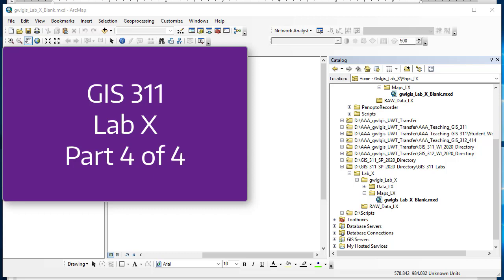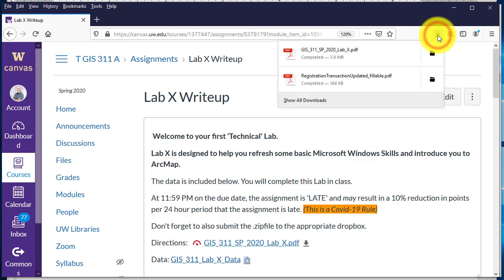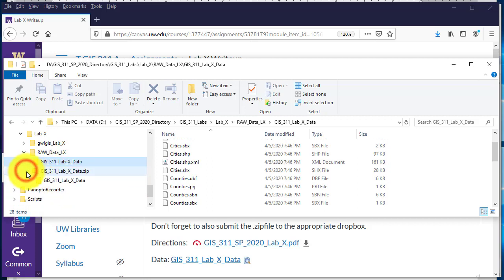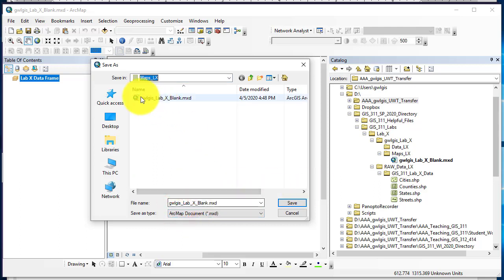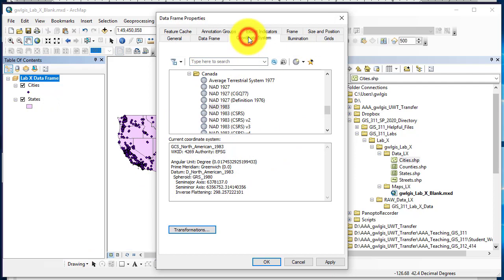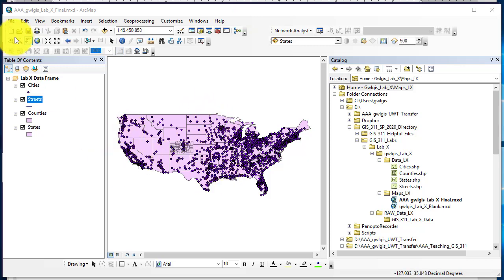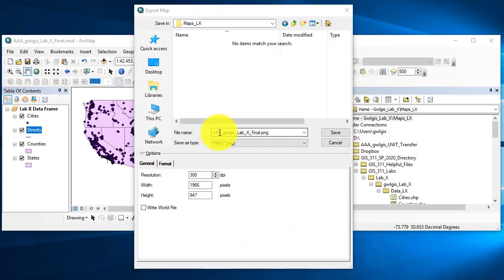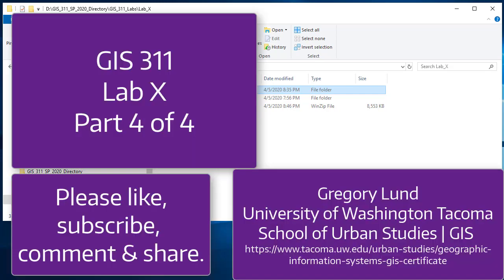GIS 311 Lab X Part 4 | a GIS ArcMap 10.7 Tutorial by Gregory Lund, University of WA, Tacoma.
GIS 311 Lab X Part 4 of 4.
Part 4. Downloading and properly extracting data, utilizing the ‘RAW_Data_LX’ and ‘Data_LX’ folders appropriately, adding layers to your map, zipping up your ‘Userid_Lab_X’ directory for submission and finalizing your writeup for submission.

GIS ArcMap 10.7.1 Video Tutorial by Gregory Lund, Lecturer/Lab Manager, University of Washington, Tacoma, Washington (State), USA